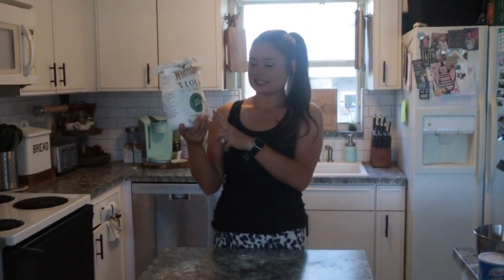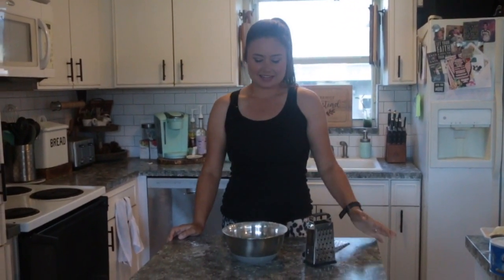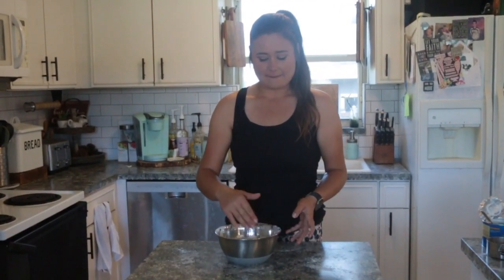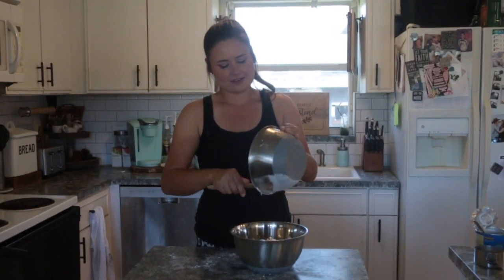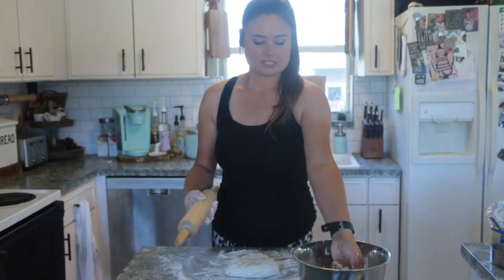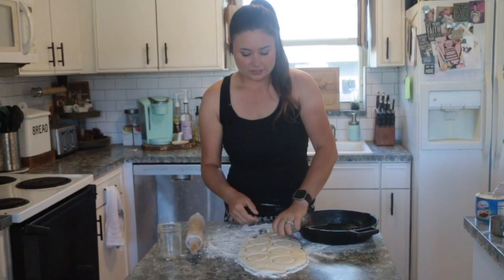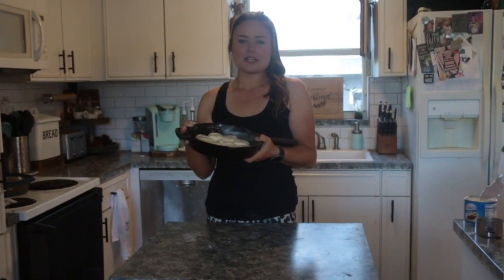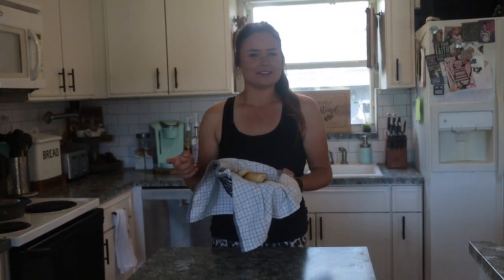Southern Buttermilk Biscuits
Today we're taking you back into our kitchen and sharing our favorite way to make fluffy buttermilk biscuits from scratch.

Recipe:
2 cups self rising white Lilly flour
1/8 cup butter
1/8 cup crisco
about 3/4 cup buttermilk

preheat oven to 500, bake for 10-12 min.

Thanks again for all of the support. Let's make this a productive week!!

Gordon & Isabella
HALE FAMILY HOMESTEAD